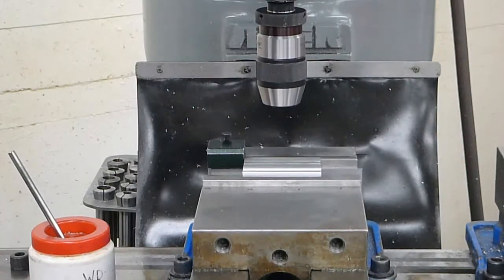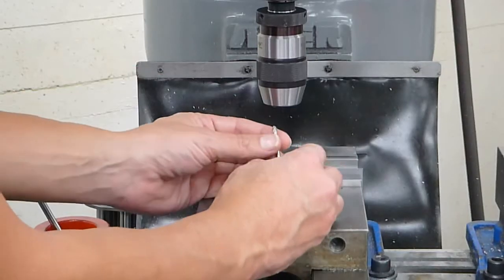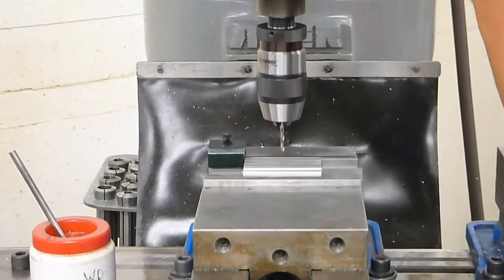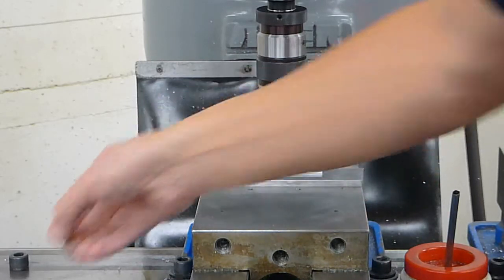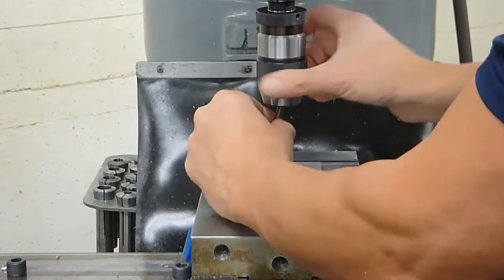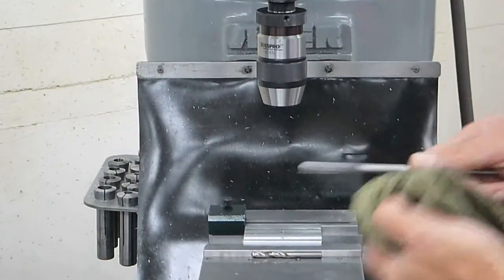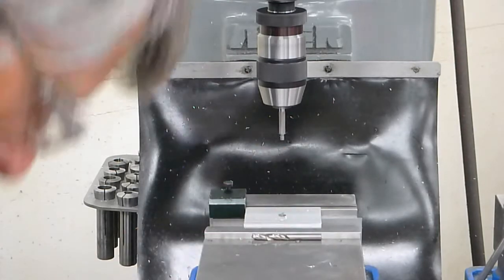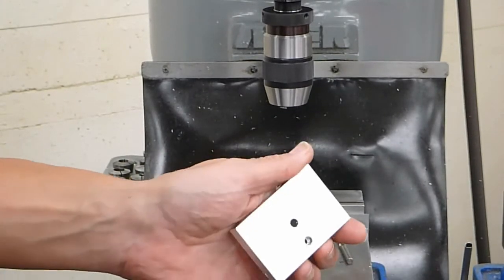Trophy Base Step 4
Drilling and counterboring the holes in the trophy base.